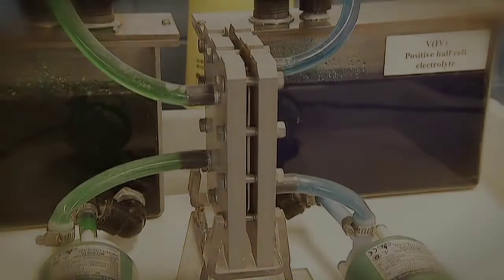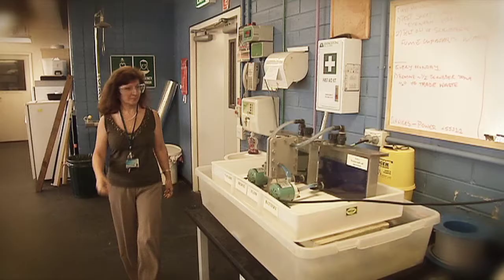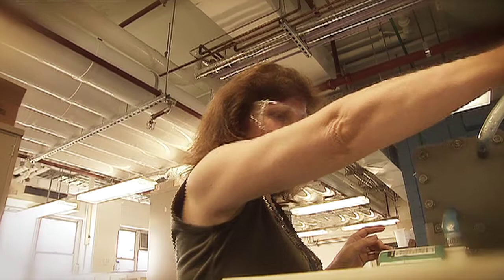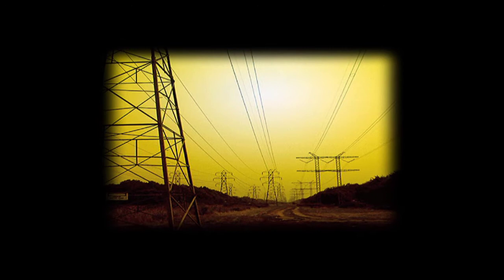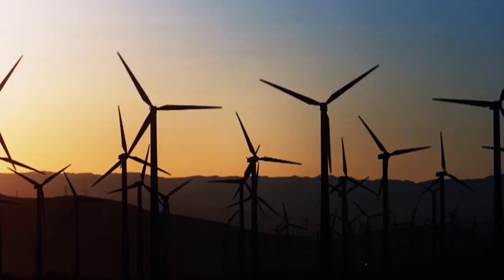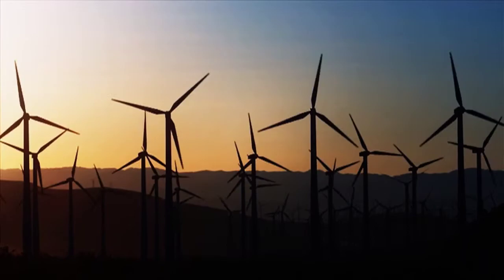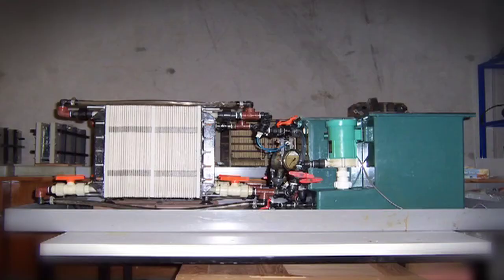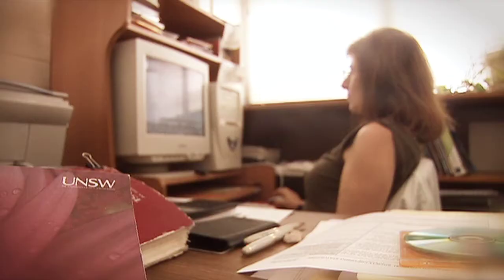Maria Skyllas-Kazacos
UNSW Inventor of the Year Awards 2010 - Finalist